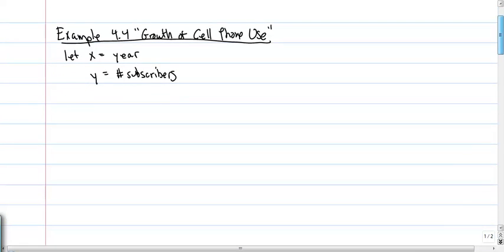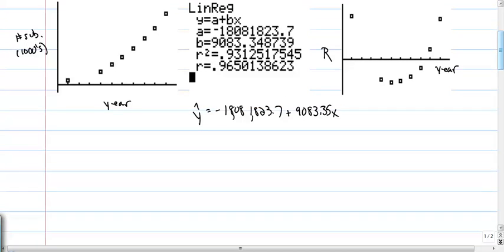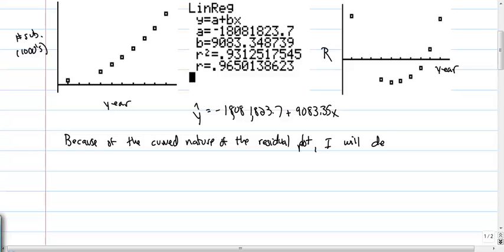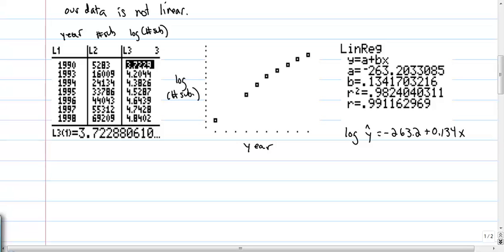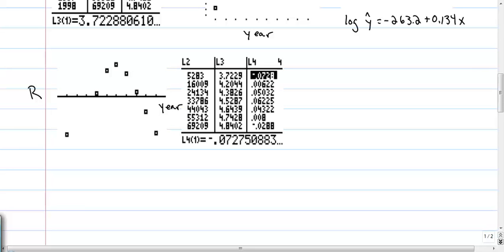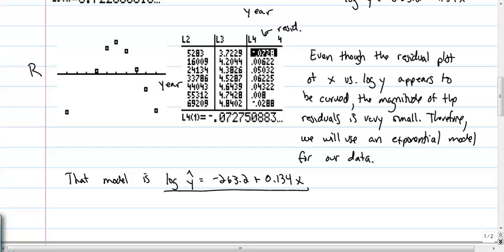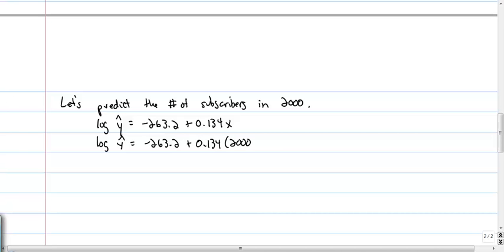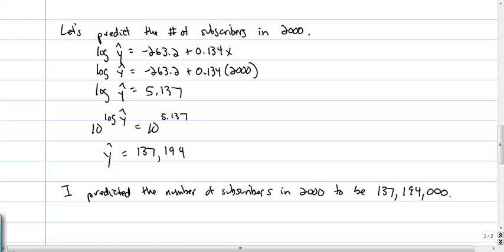Exponential Models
This is a lesson on finding an exponential model for a set of data.